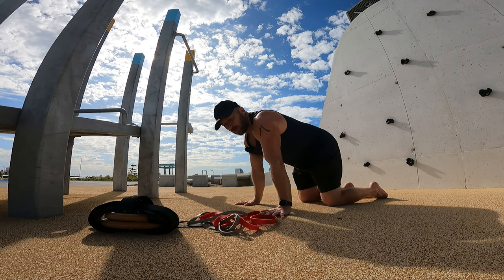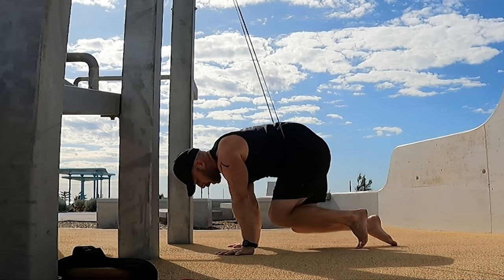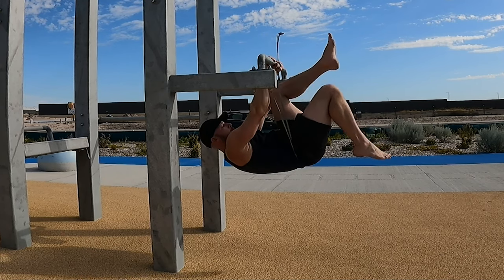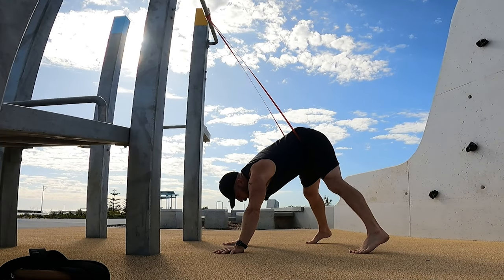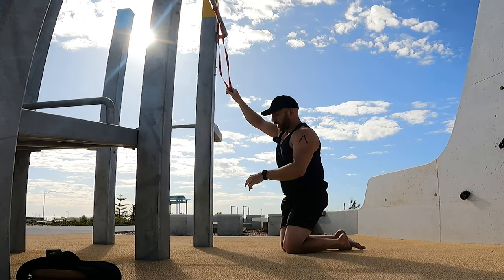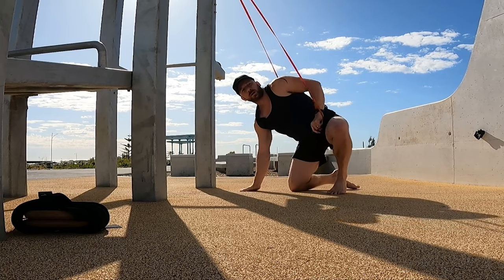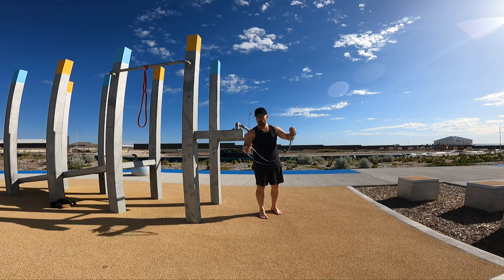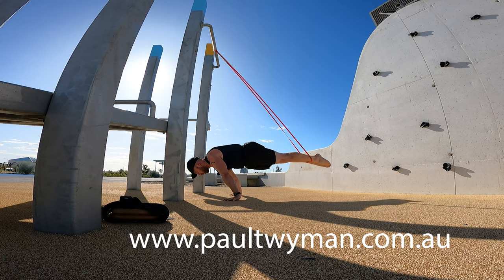How to Train Planche and Front Lever Using Resistance Bands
Progress YOUR Planche and Lever with Band Assistance. Tuck, Advanced Tuck, Straddle and Full.

Program Design, Video Critiques and Zoom Sessions

My YouTube is Free but if you would like to make a contribution to the channel please use the following link to help Fund the Home Gym Youtube Studio which will be used for future content